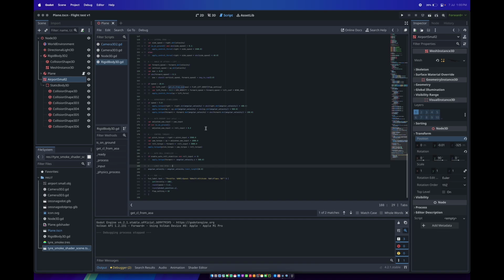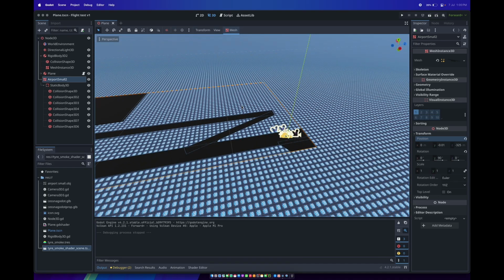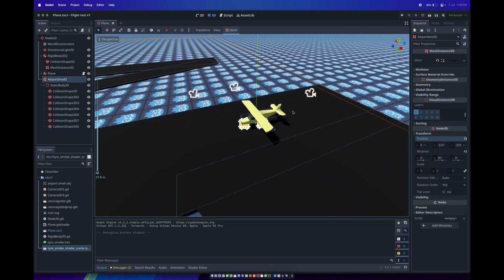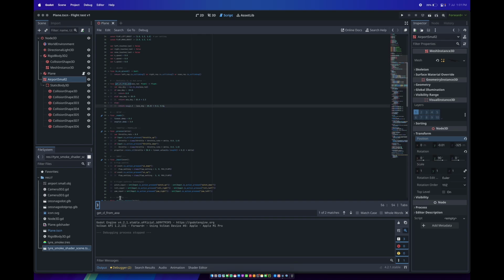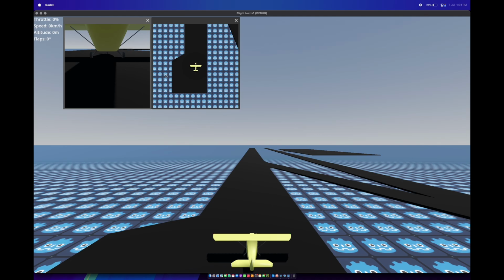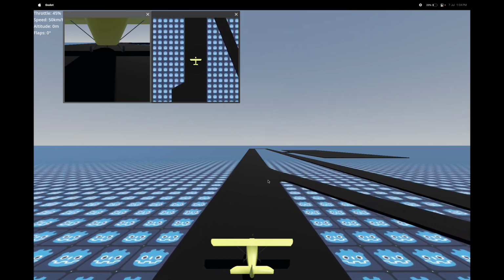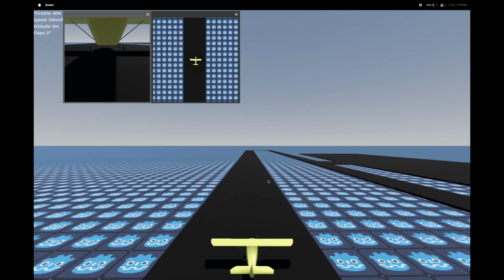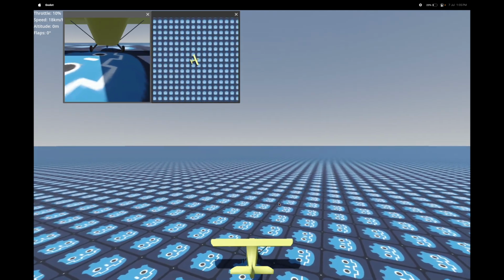I tried to make a plane simulator in Godot 4.2 [DEVLOG 1]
Hi friends today I tried to make a plane simulator in Godot 4.2.1 Stable.
this is Devlog 1, in this video I explain what we've done till now I also have the Timelapse for the plane which was made in Blender 4.3.1 Stable.